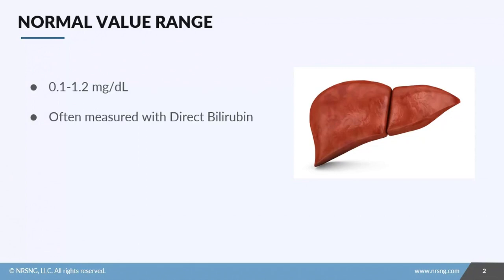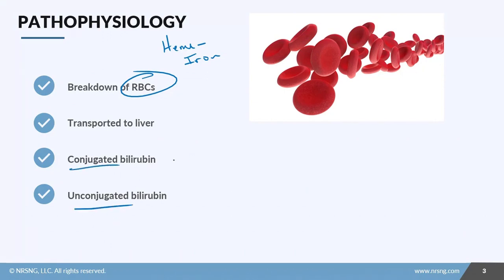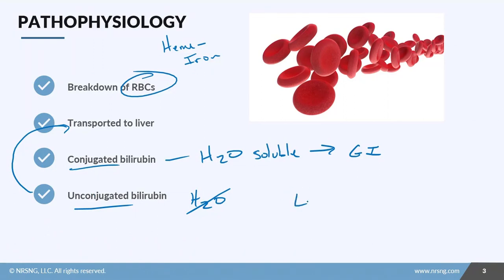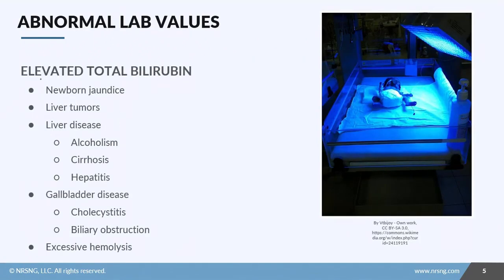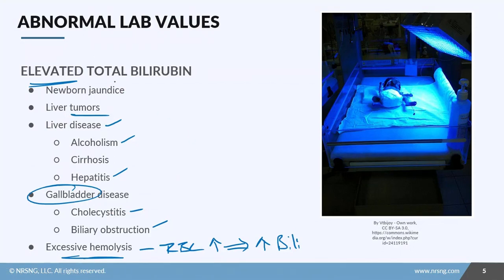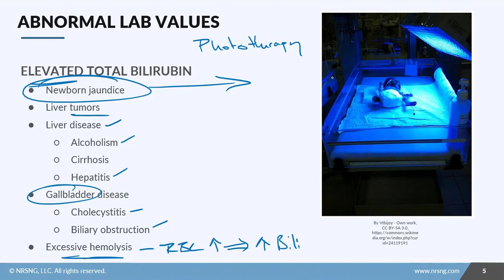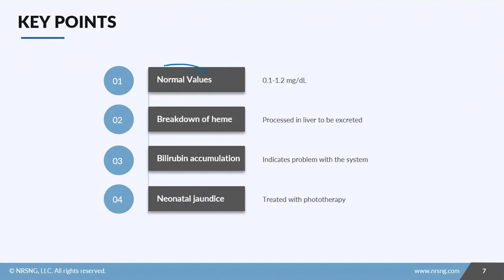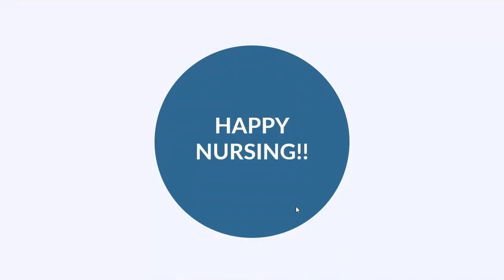BILIRUBIN LAB VALUE [normal range & nursing considerations]